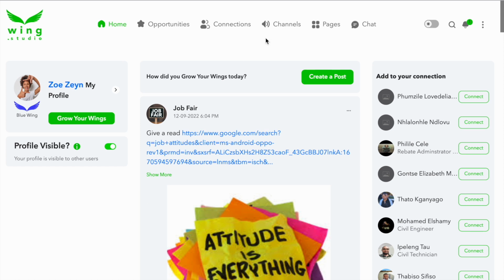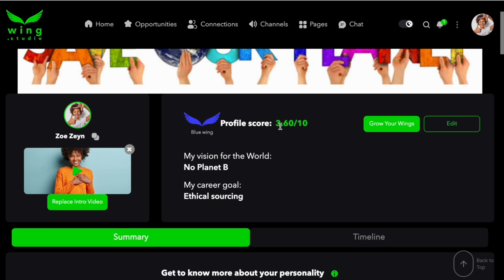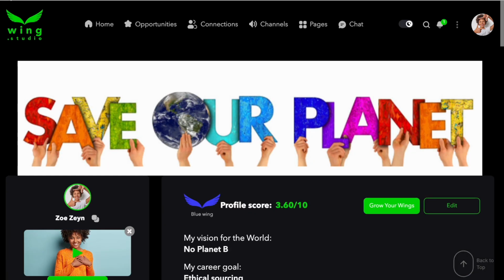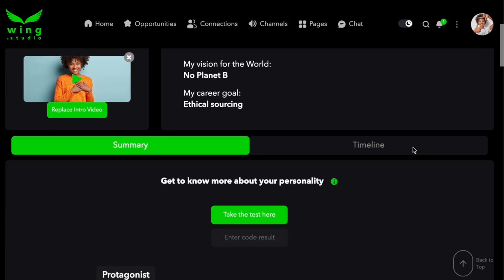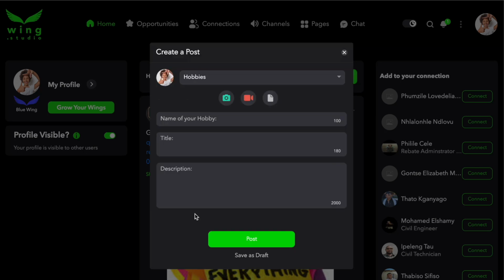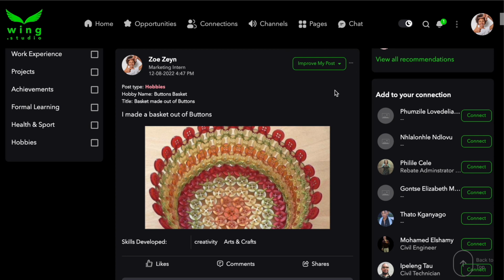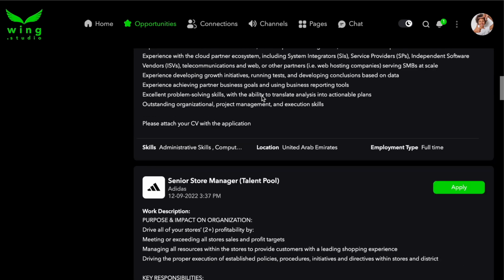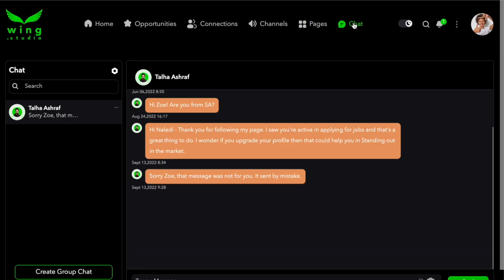WingStudio Demo Overview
An overview of the browser-based version of Wing.Studio, as at December 2022